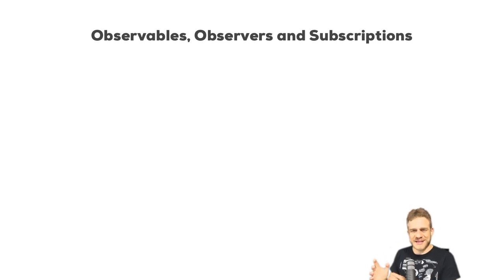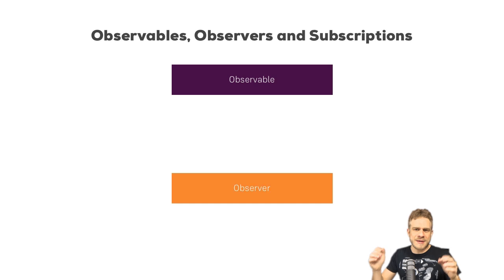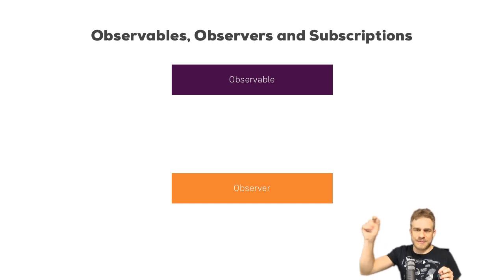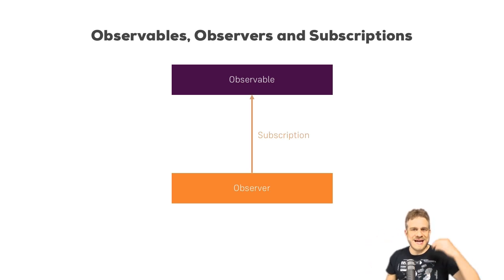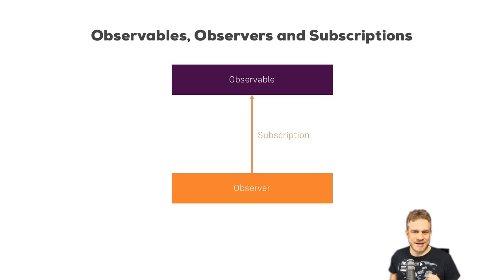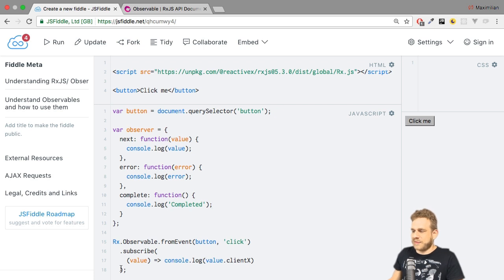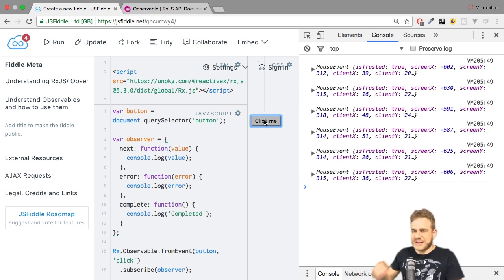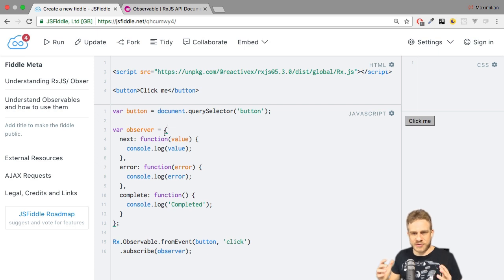OBSERVABLES, OBSERVERS & SUBSCRIPTIONS | RxJS TUTORIAL